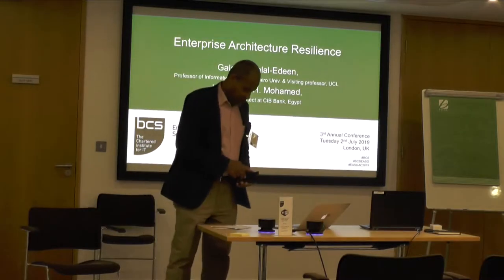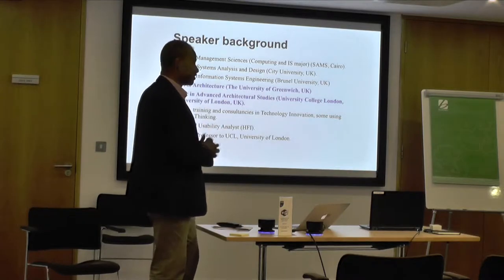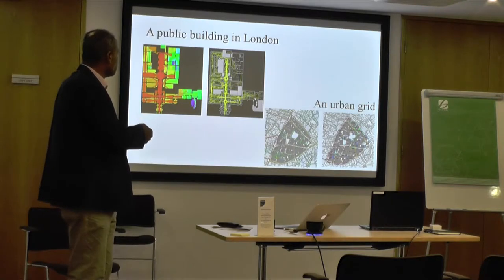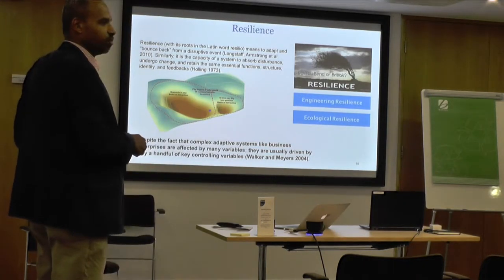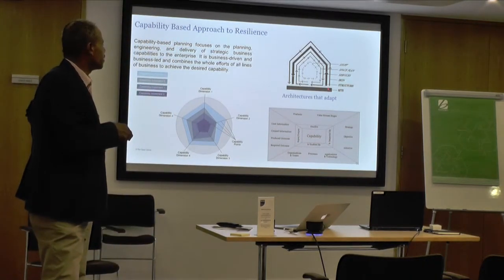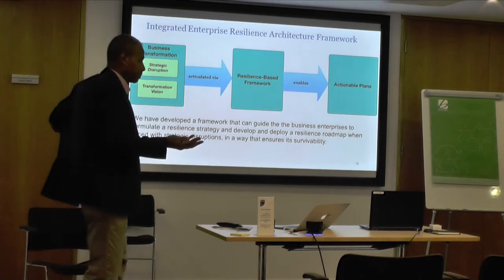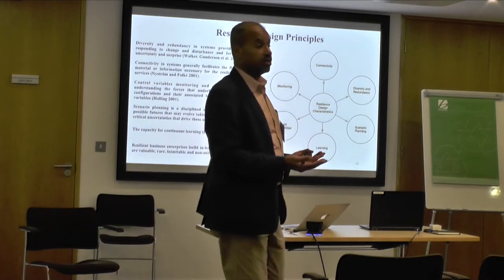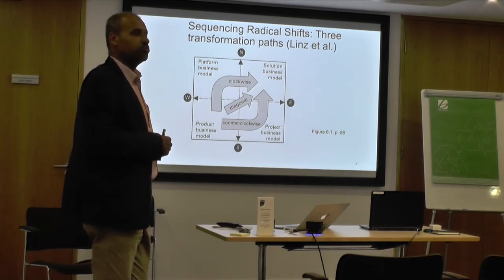Galal H Galal Edeen -BCS Enterprise Architecture Conference 2019 - Presentation